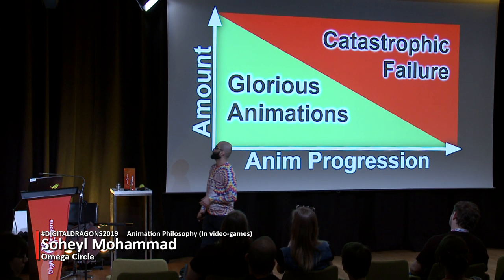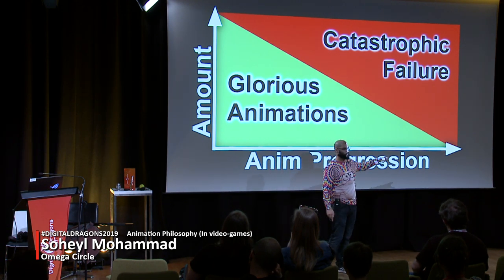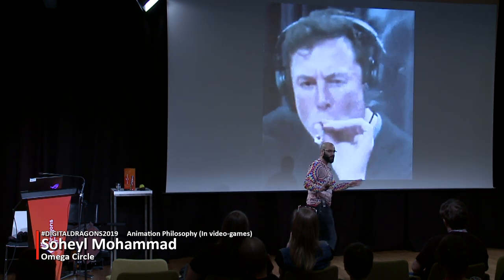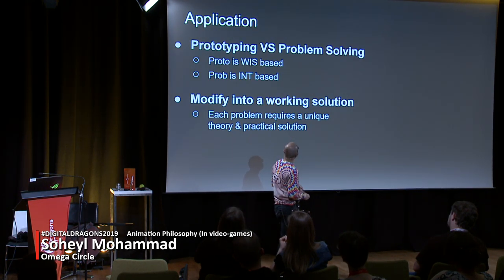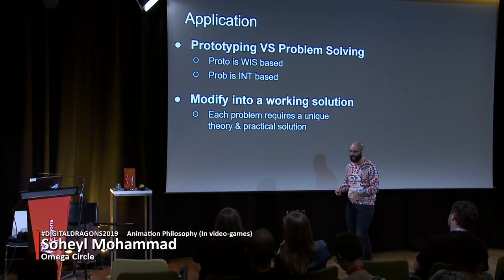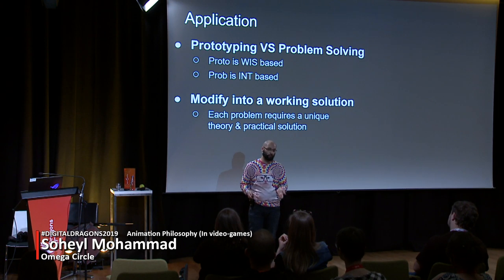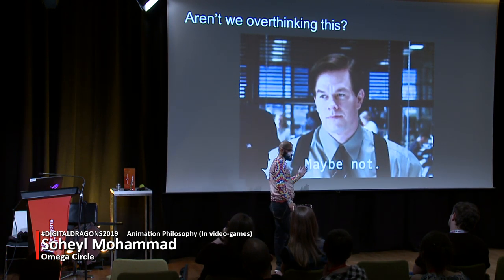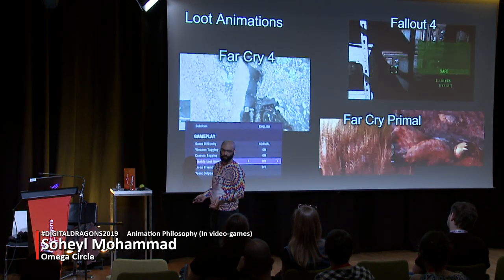Soheyl Mohammad - Animation Philosophy In video games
Speech description:

In animation, philosophy is rarely discussed, most preferring rather to jump into practical techniques or instructions how to use specific software.  This speech will introduce a different mindset to how to approach solving any situation in games. Diving in deep into some of its tenets & theories, drawing conclusions that boil down to practical workflows we create a topic of conversation for creative authors of animation. This speech will cover an introduction to the philosophy and prove empirically its use, go deep into one of the tenet of Animation philosophy. Intended for animators/designers with some experience.